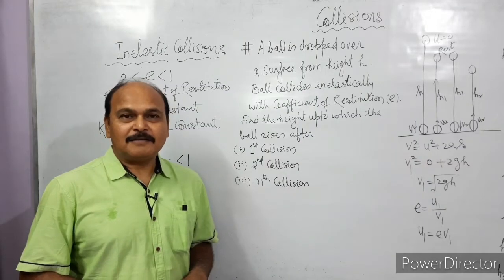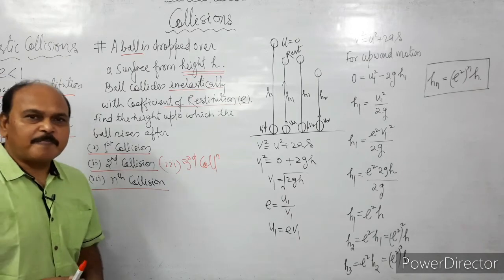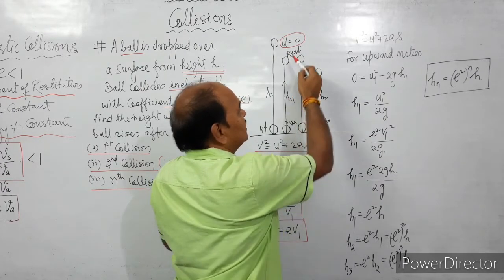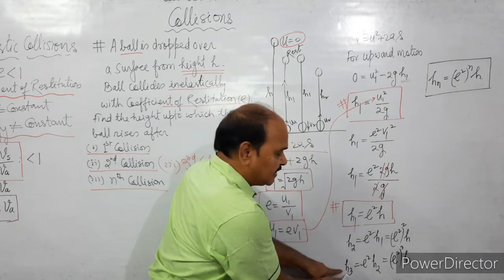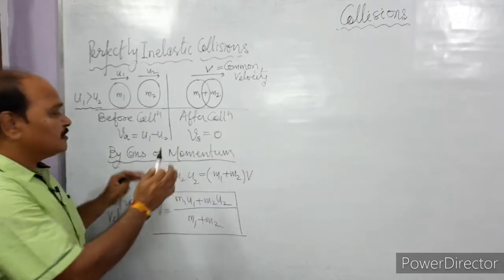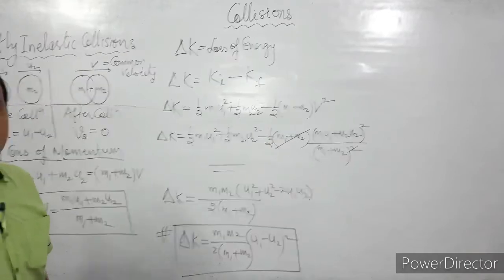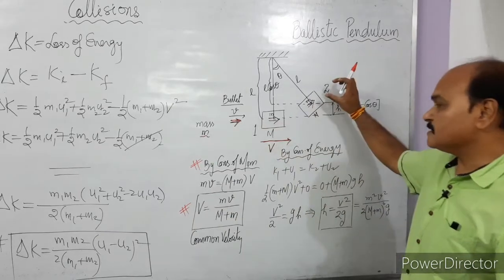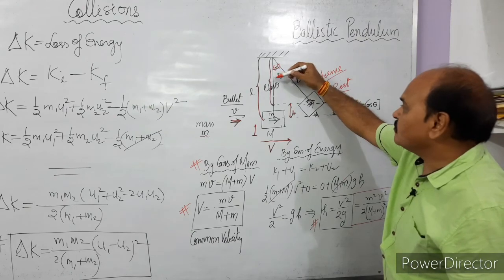DP Singh CMS 47(XI): Inelastic and Perfectly Inelastic Collisions